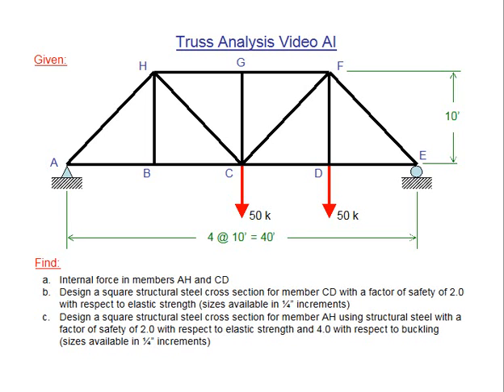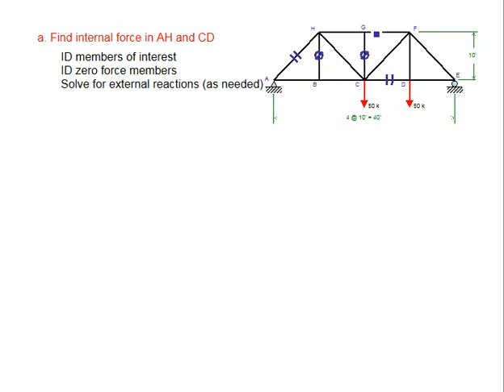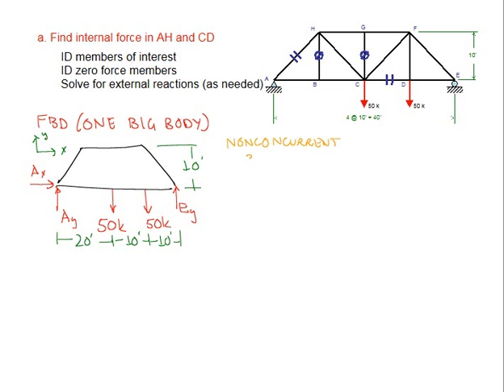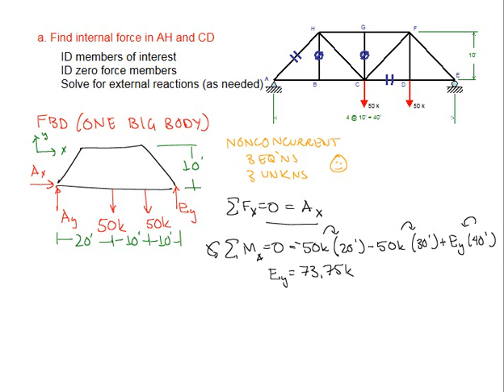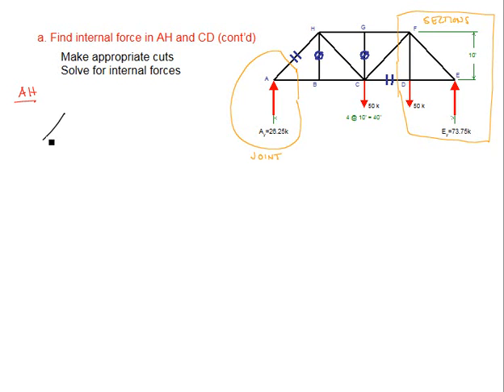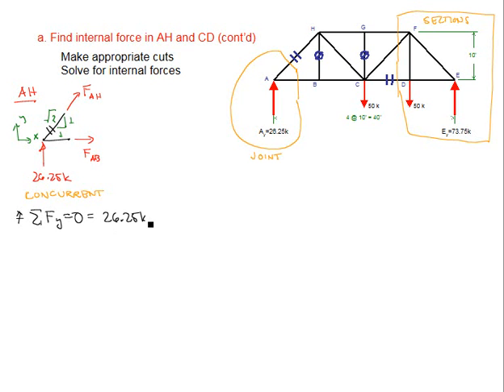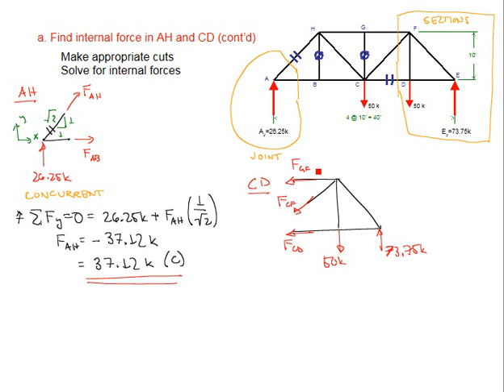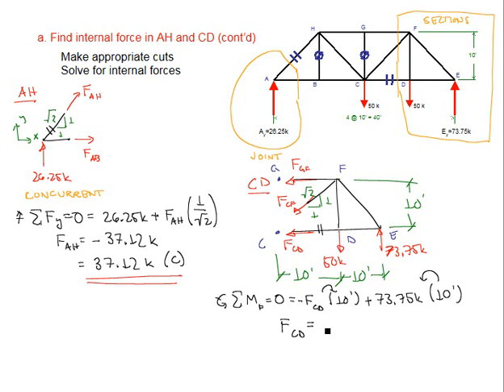Calculating Internal Forces in Truss Members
This example problem demonstrates using the method of joints and the method of sections to calculate internal forces within truss members.